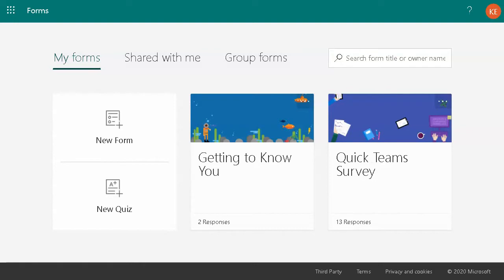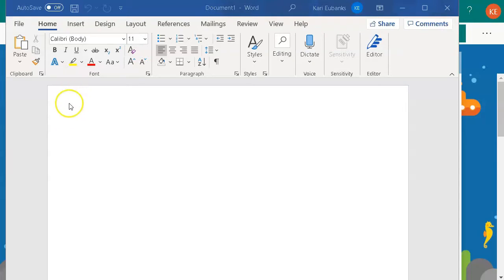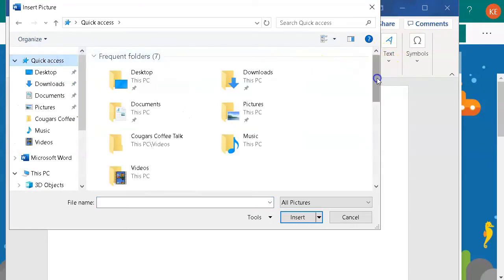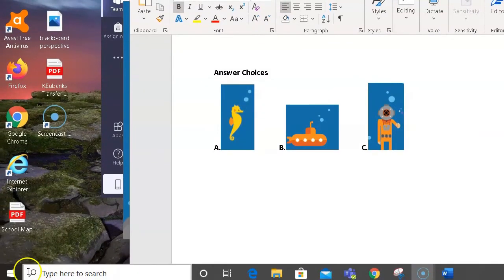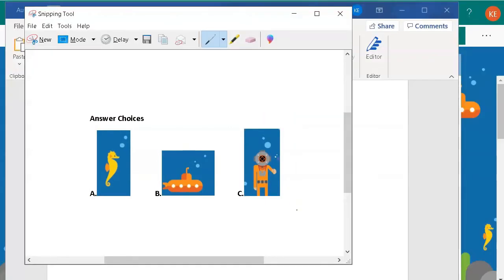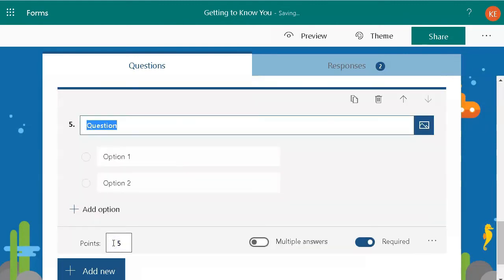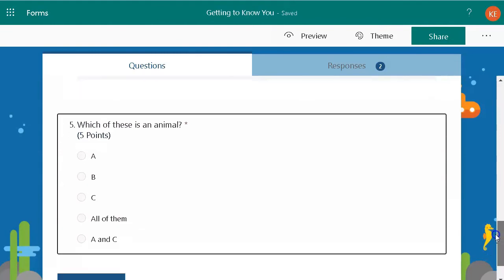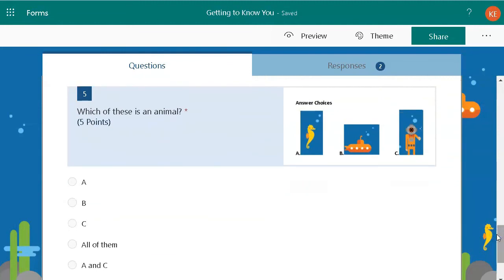Tech Talk 6 Non Text Answers in Quizzes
This video walks teachers through how to include answers in Quizzes that are not text-based.